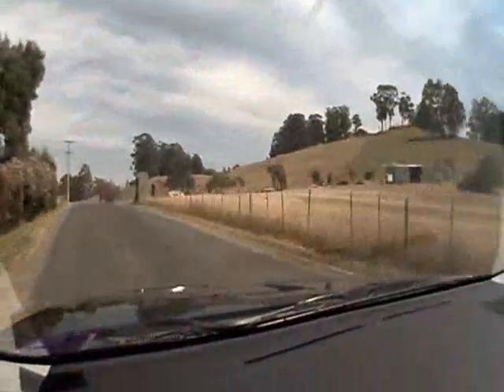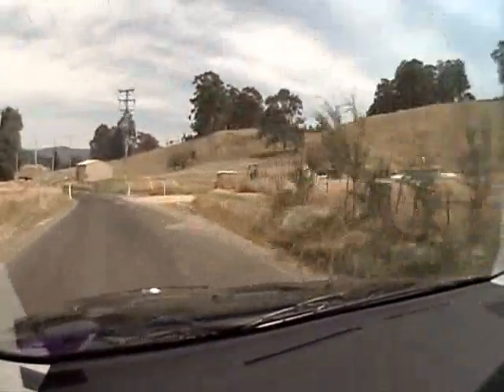Targa Wrest Point, Cygnet, TMR Evo X, Dean Evans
Cygney stage aboard the TMR Evo X Club Spec of Dean Evans and Simone Bachmann, with SST dual clutch gearbox, running on Yokohama Advan A050 tyres and Advan RG3 wheels.